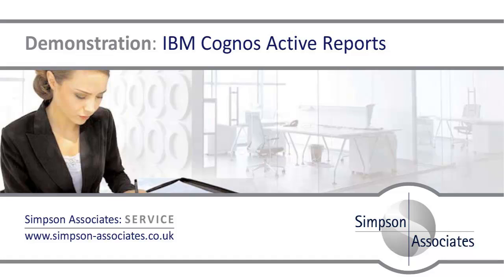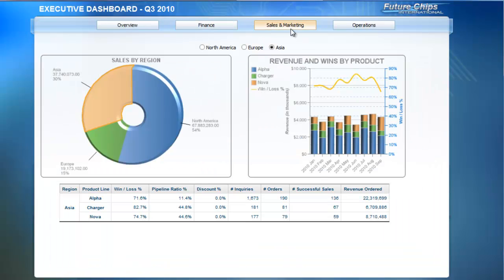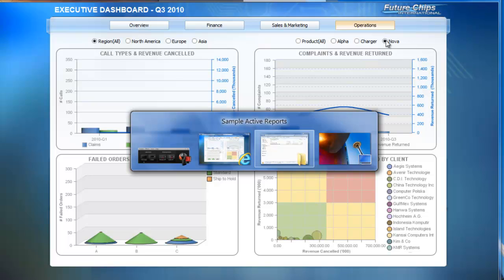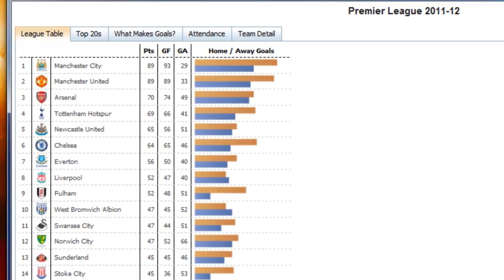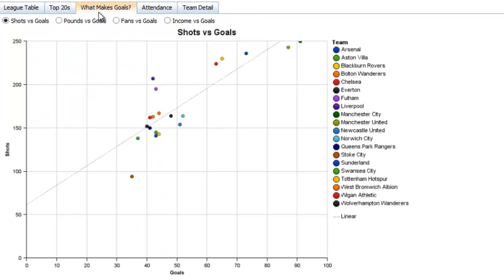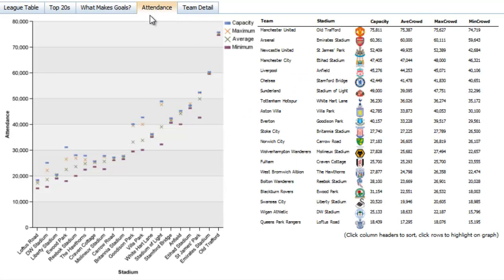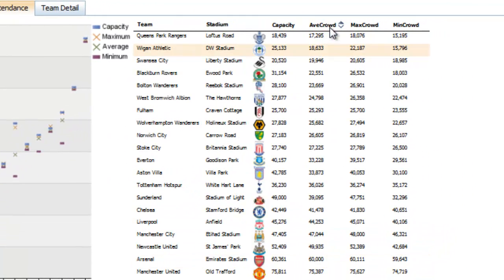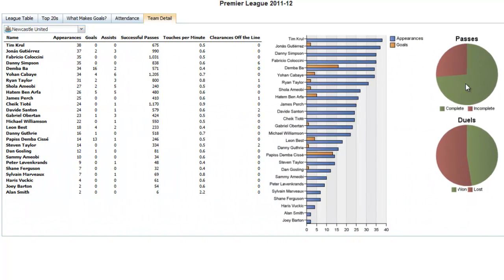Simpson Associates - Active Report Demo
Ed Snow, Services Developer, presents a short introduction to IBM Cognos Active Report and discusses some of the benefits that its users can look forward to.